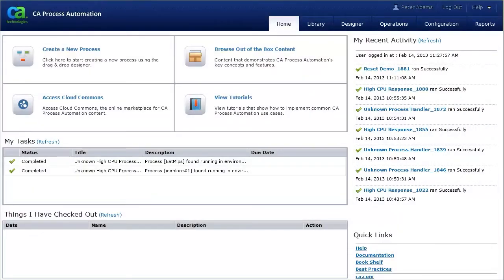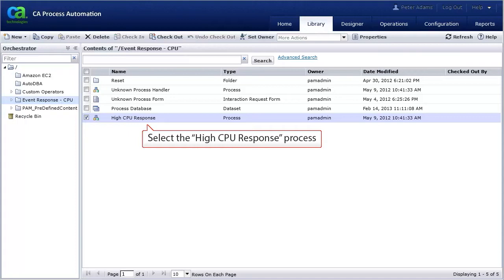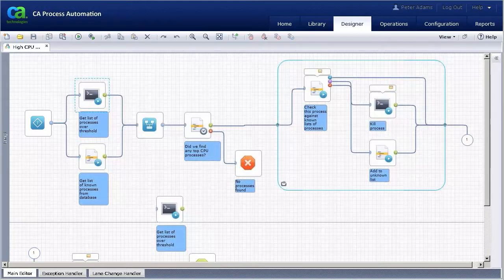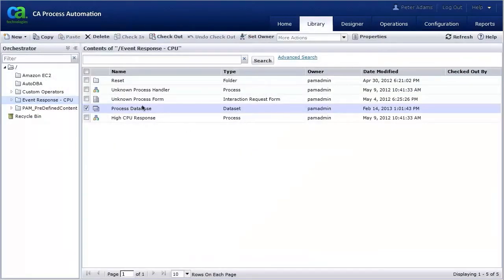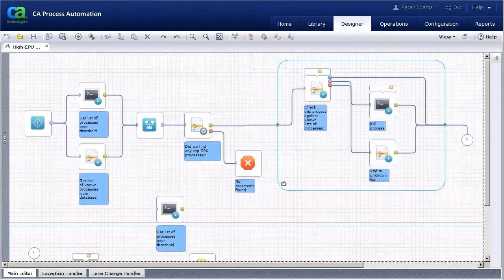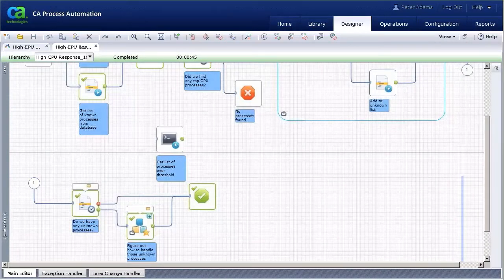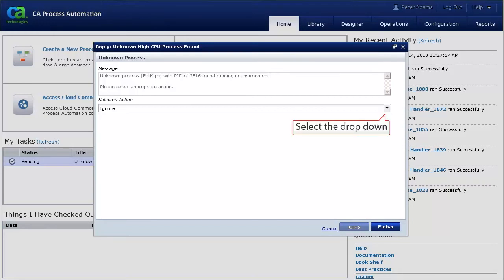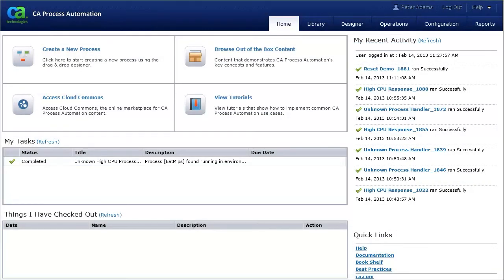Improve Time To Resolution with CA Process Automation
With CA Process Automation, you can improve your service outage resolution times by automating the many manual tasks it takes to troubleshoot that outage and get that line business operating again.